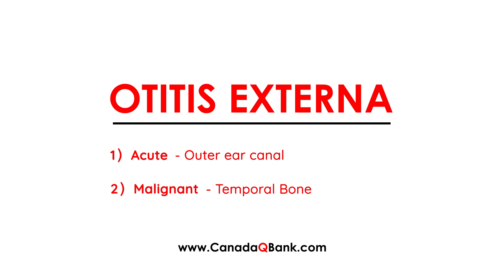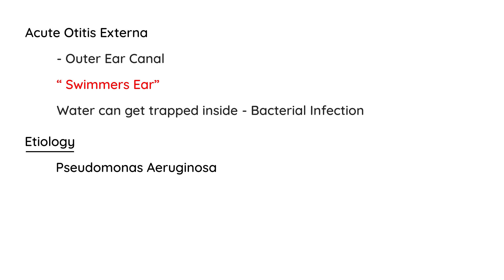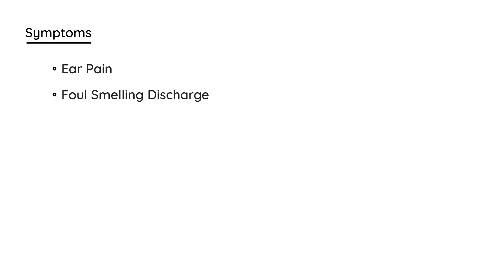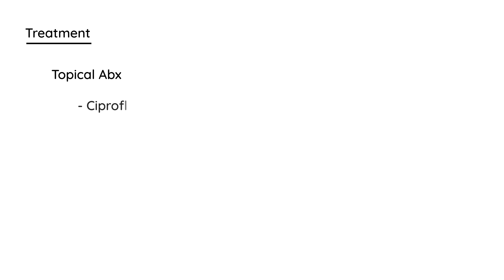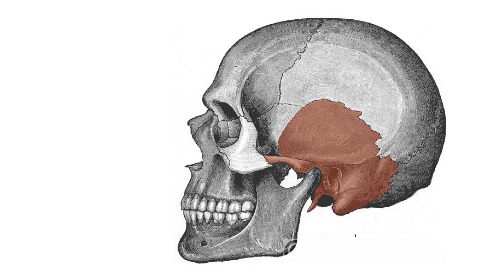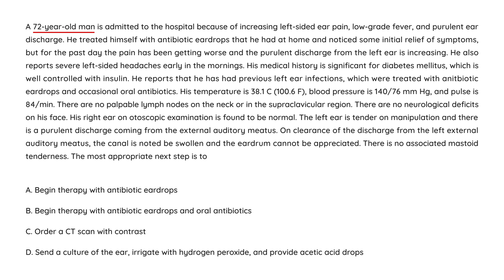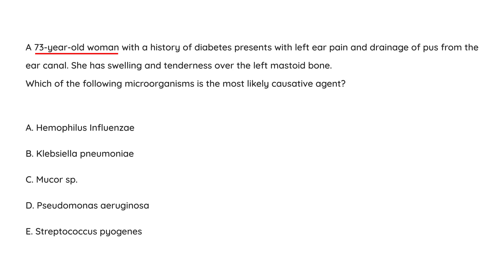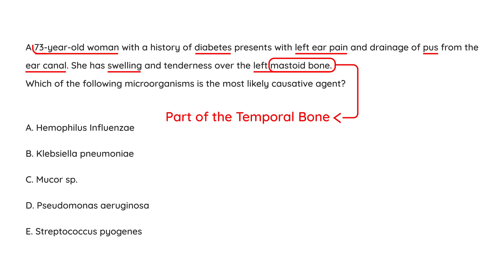Otitis Externa: Swimmer’s Ear Explained | Symptoms, Causes & Treatment | CanadaQBank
Otitis Externa, commonly known as Swimmer’s Ear, is an infection of the external auditory canal that can cause severe ear pain, discharge, and hearing loss. But how do you distinguish it from otitis media—and what’s the best management approach?

In this high-yield ENT (Otolaryngology) video, we explain everything you need to know about Otitis Externa, from pathophysiology and clinical features to diagnosis, treatment, and prevention—perfect for USMLE, MCCQE, PLAB, and NCLEX exam prep!

What You’ll Learn in This Video:

What is Otitis Externa? – Inflammation and infection of the external auditory canal
Causes & Risk Factors:
Excess moisture (swimming, humidity)
Trauma from cotton swabs or ear cleaning
Bacterial infection (commonly Pseudomonas aeruginosa, Staphylococcus aureus)
Fungal infection (e.g., Aspergillus, Candida)
Key Symptoms:
Ear pain (worse with tragus or pinna movement)
Itching, fullness, or hearing loss
Discharge or swelling of the ear canal
Diagnosis:
Clinical diagnosis via otoscopic exam
Canal erythema, edema, possible debris
Rule out tympanic membrane perforation
Treatment:
Topical antibiotic-steroid drops (e.g., ciprofloxacin-hydrocortisone)
Ear wick for severe swelling
Avoid water exposure until resolved
Oral antibiotics only if infection spreads
Prevention:
Keep ears dry
Avoid inserting objects into the ear canal
Use acidifying ear drops after swimming (if recurrent)
Complications:
Malignant otitis externa (especially in diabetics or immunocompromised)